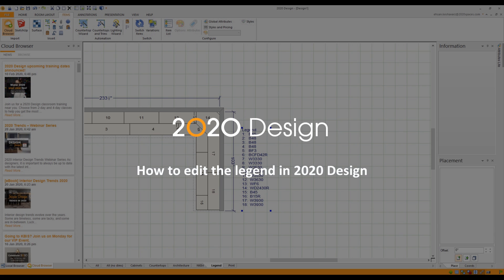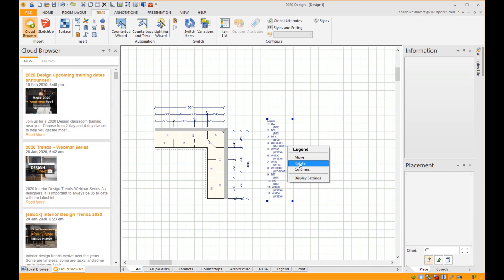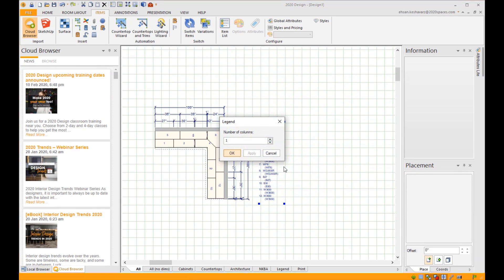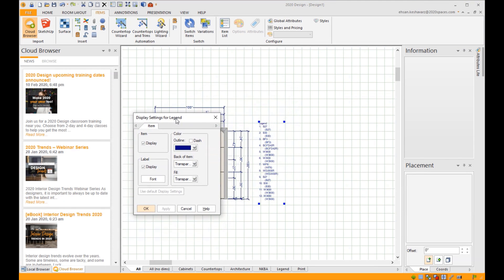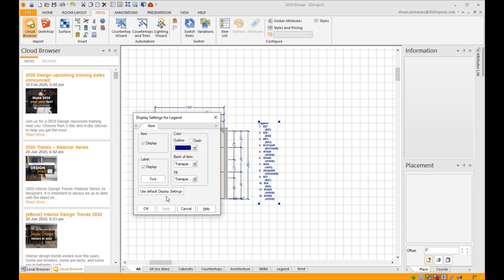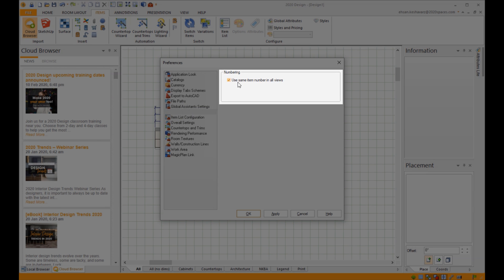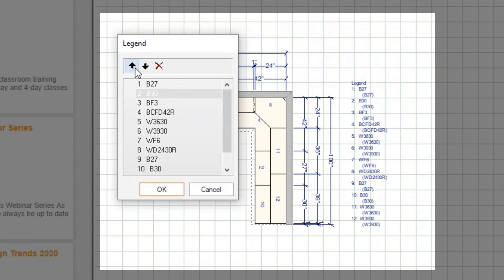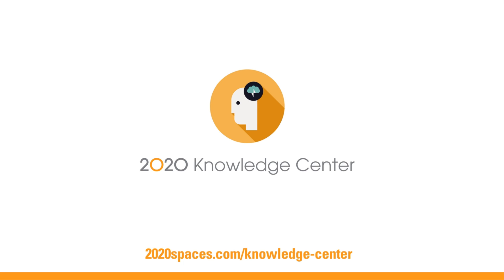2020 Design Tip: How to edit the legend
In this 2020 Knowledge Center tip, you'll learn how to edit the legend in 2020 Design.
2020 software provides the tools you need to bring your spaces to life. Whether you're an interior designer, cabinet dealer, or cabinet manufacturer, we have applications to help you streamline your business.